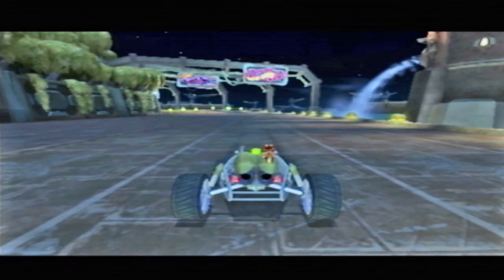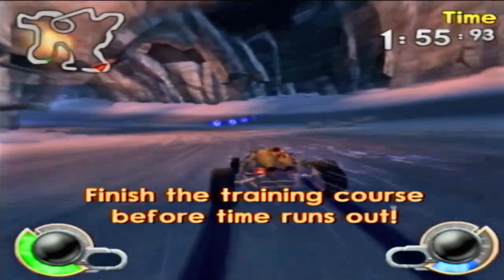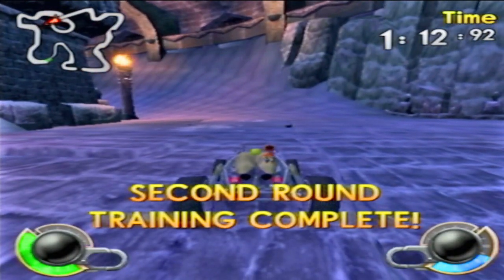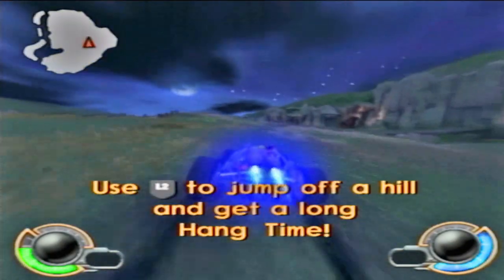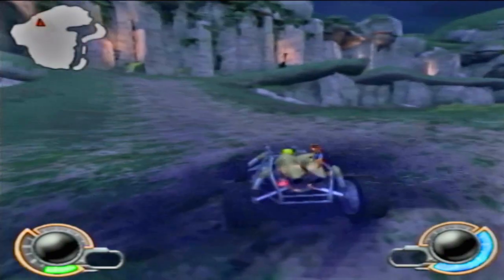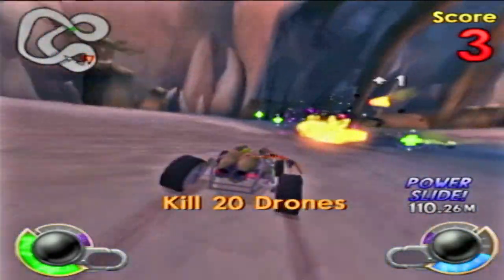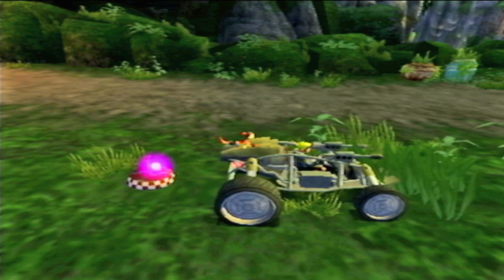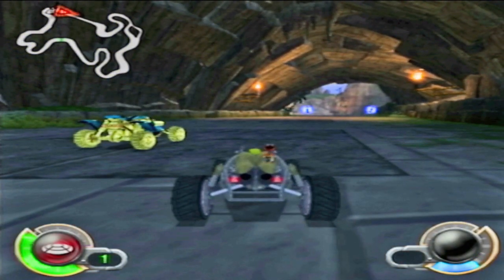My First Jak X: Combat Racing Video (Adventure: All Training Missions) | PS2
This is all five Training Missions in the Adventure mode of Jak X: Combat Racing, on PlayStation 2. I hope everyone enjoys the video!